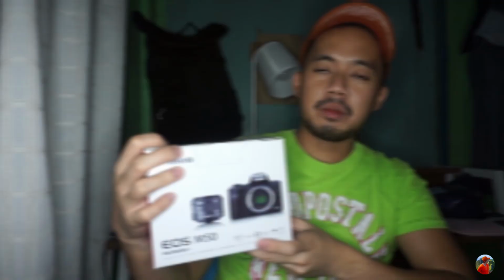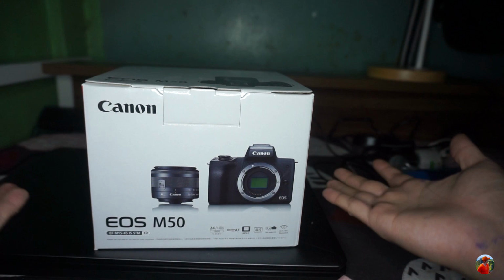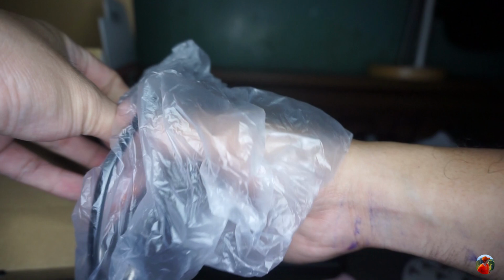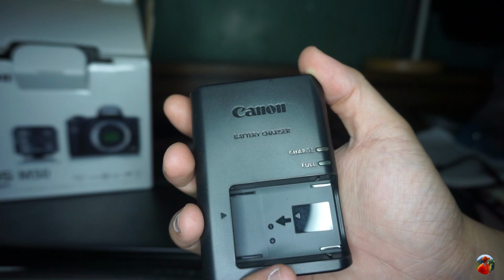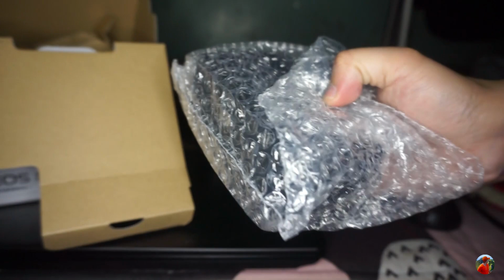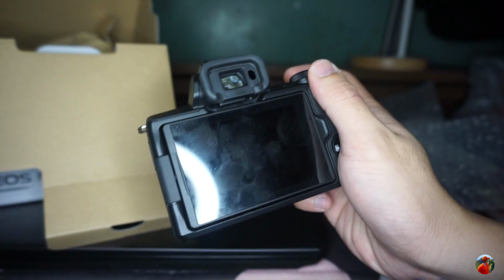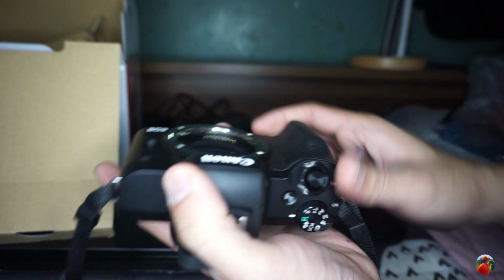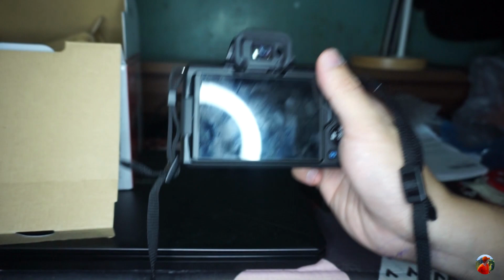CANON M50 UNBOXING | MAGKANO BA ANG PRESYO DITO AT SA MALL? Compare natin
EOS M50 Kit (EF-M15-45 IS STM)
Brilliant 4K movie shooting and excellent AF performance with DIGIC 8 image processor
A stylish mirrorless camera equipped with a high-resolution electronic viewfinder, large grip, and Vari-angle touchscreen LCD monitor on a compact body. Capable of continuous shooting at up to 10 fps (One-Shot AF), and has an expanded ISO of up to 51200. Also supports 4K movie shooting1 and 4K time lapse movies. The 24.1-megapixel APS-C size image sensor offers powerful depictive performance for beautiful, high-resolution photos and video. Comes with a Silent scene mode for shooting with no shutter sound.

24.1 megapixel APS-C CMOS Sensor (featuring an improved Dual Pixel CMOS AF)
DIGIC 8 image processor, supporting ISO 100 – 25600 (expandable to 51200)
0.39 type, approx. 2.36 million-dot OLED EVF
Movie shooting in 4K 23.98p / 25p
5-axis image stabilization during movie shooting (Combination IS)
Sharing Made Easy – New automatic transfer function in real-time while shooting